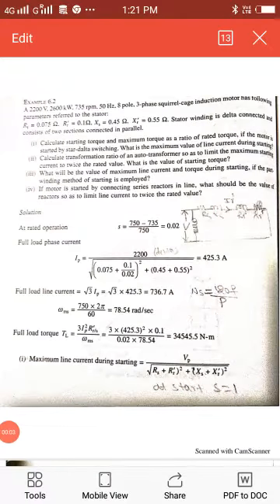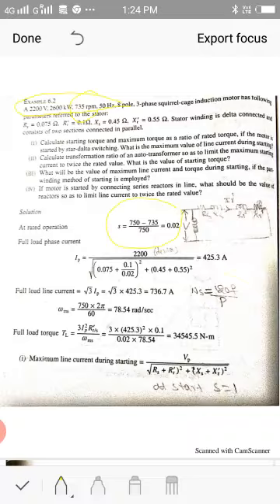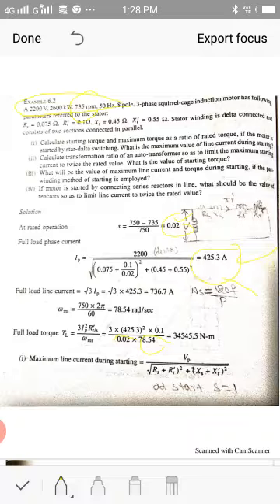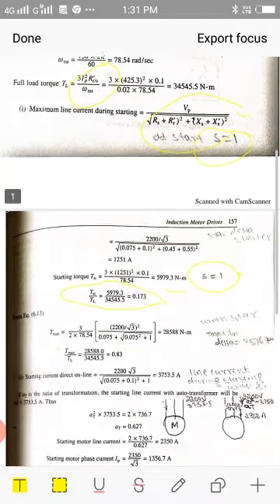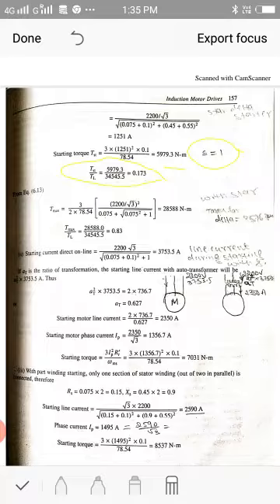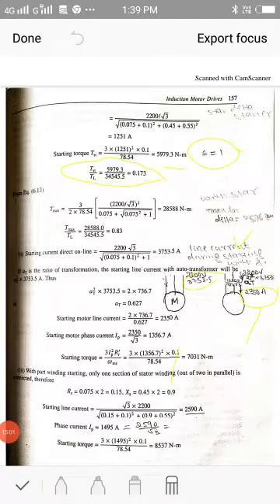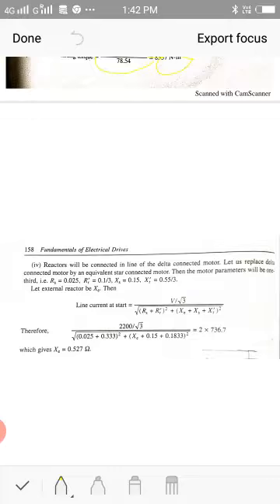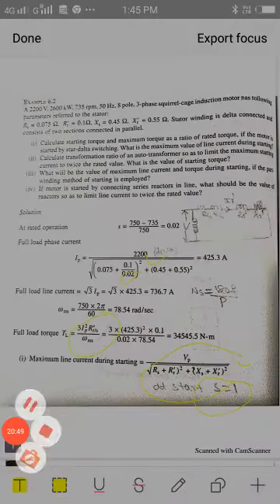starting methods of IM.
Dear aspirants,

"Boost your exam prep with Ram Educators!

Get ready to ace your Karnataka CET exam! Ram Educators' test series offers mock tests for 1631 exams, including top competitive exams like UPSC, Banking, IT Placement, Armed Forces, Engineering Entrance & Medical Entrance. Detailed solutions and analysis provided!

start preparing today!"

Get Test series of all Engineering entrance exams just at Rs 199 for 30 days.